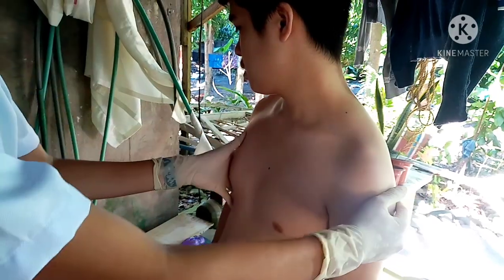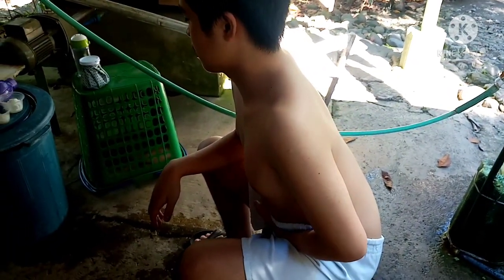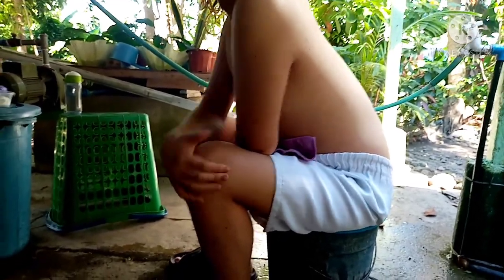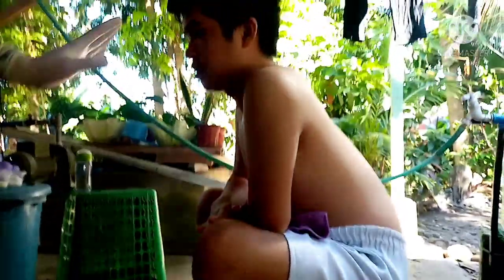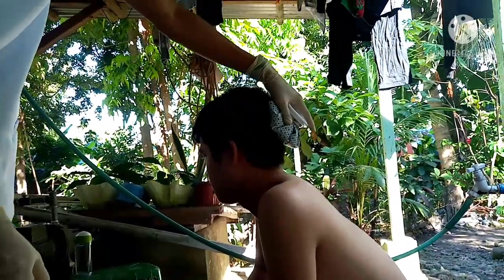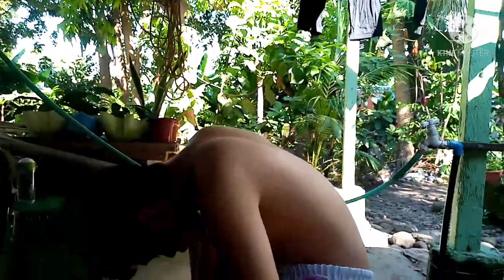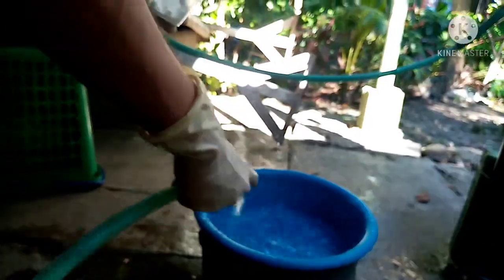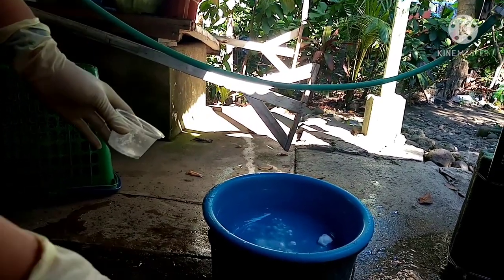Hot sitz bath procedure